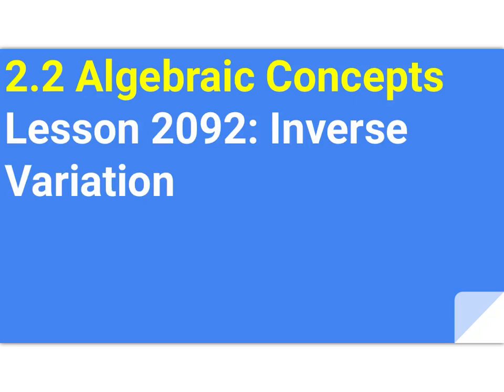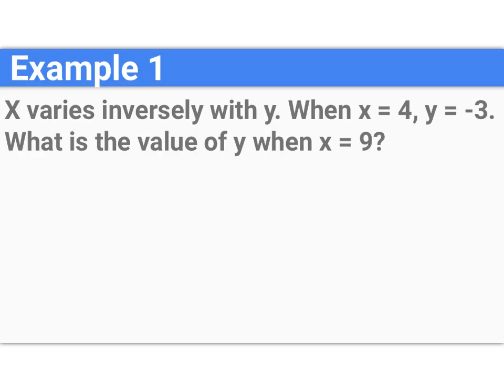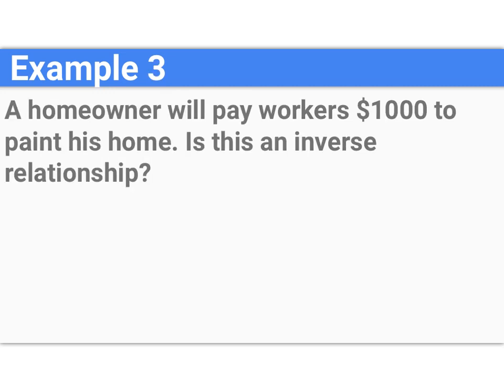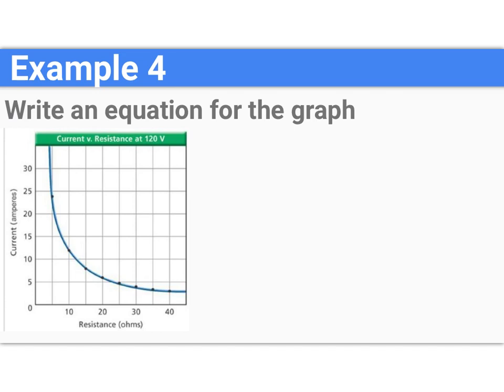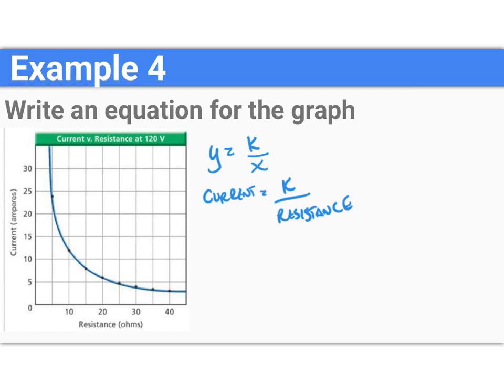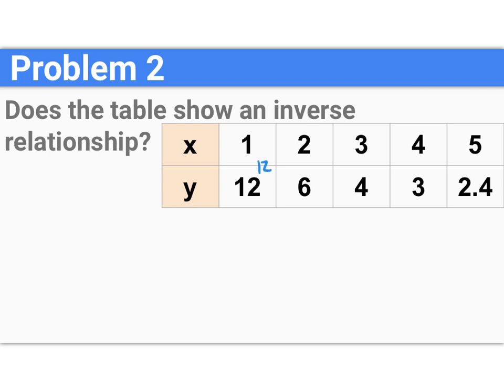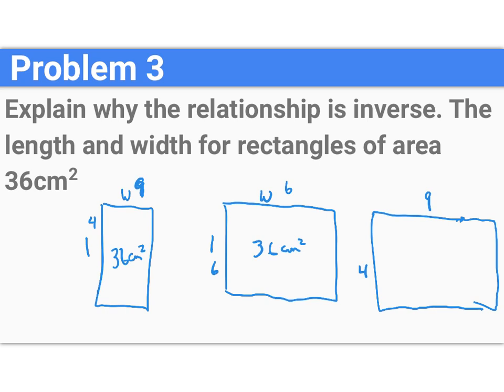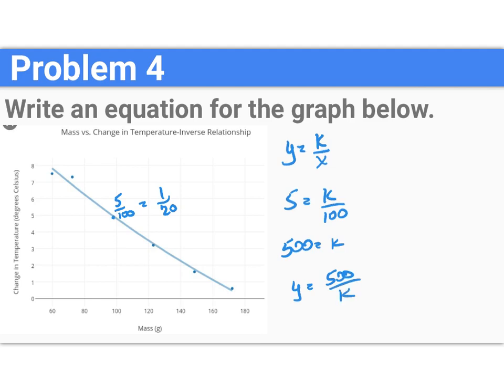Lesson 2092 Inverse Variation